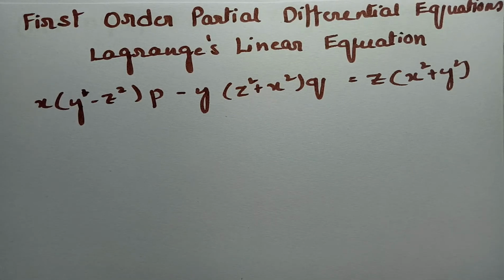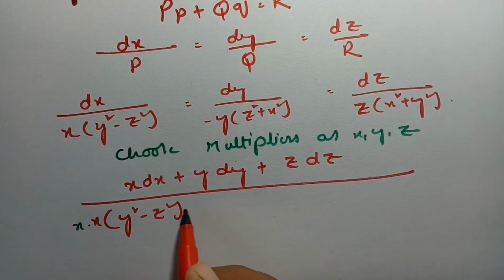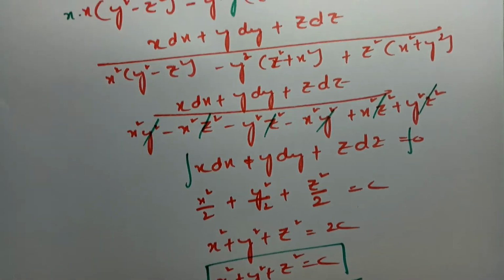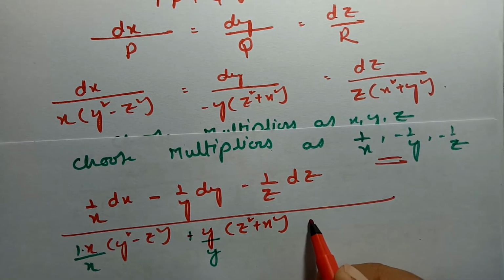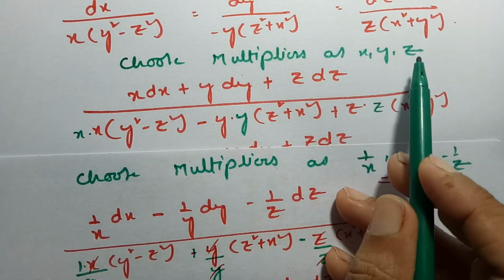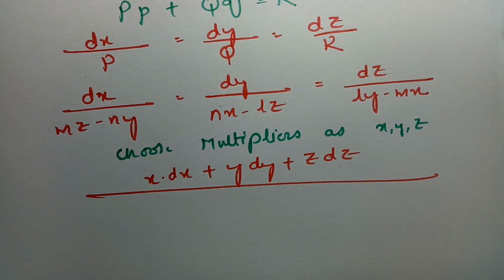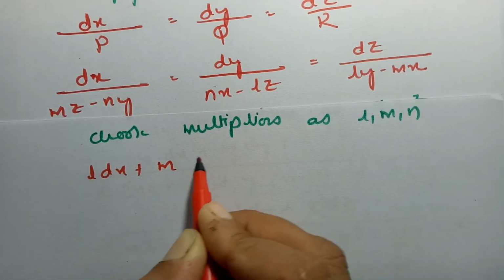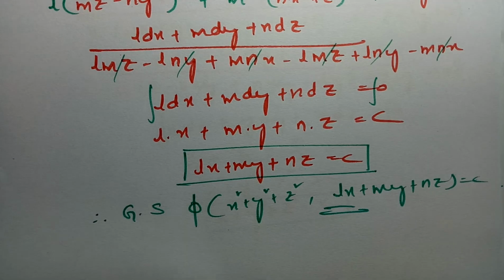Lagrange's Linear Equations Class -6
First Order Partial Differential Equations